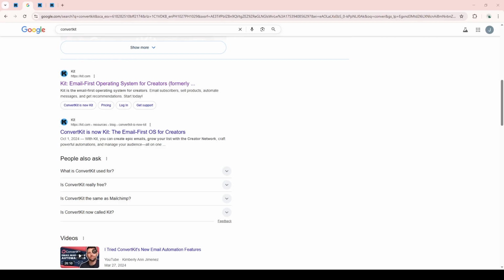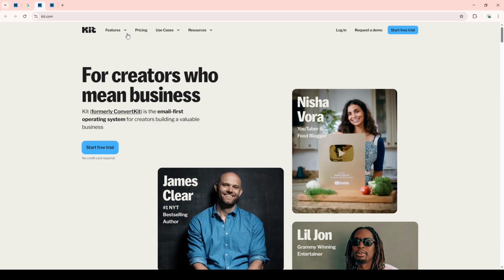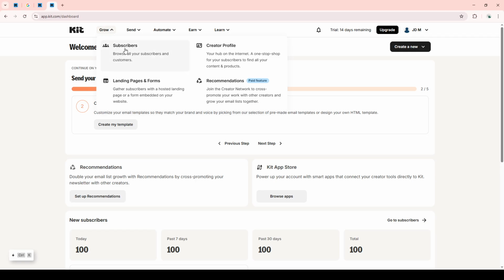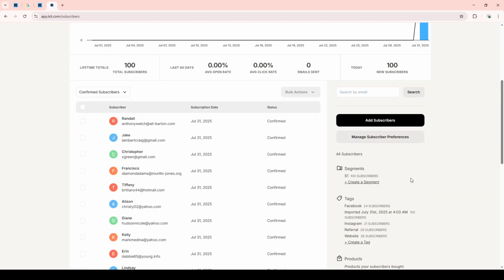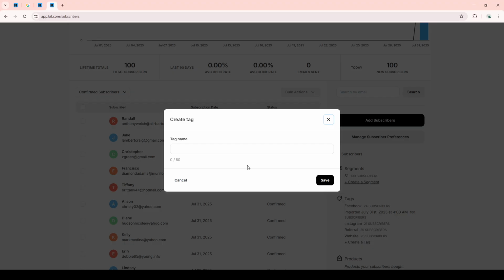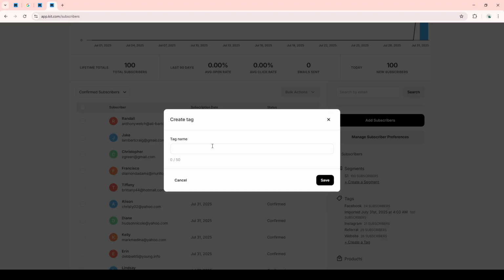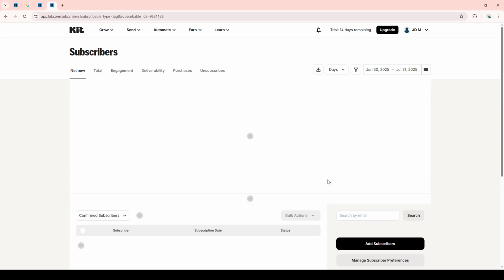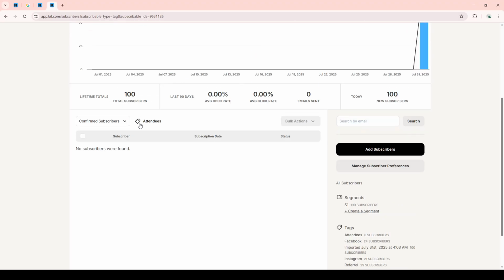How to Create Tags on Convertkit [2026 Full Guide]